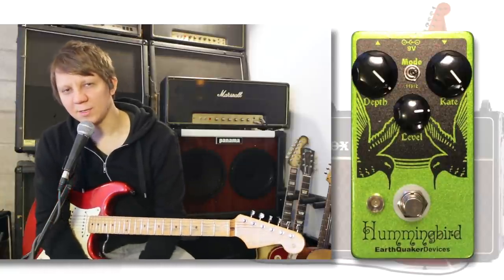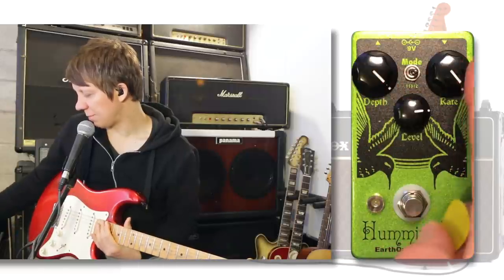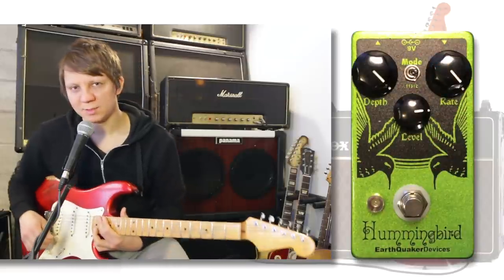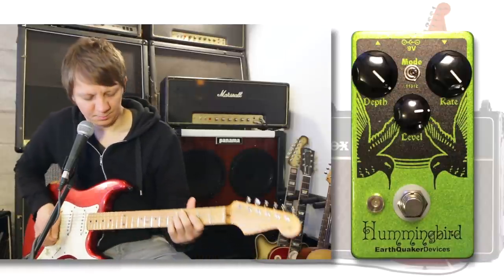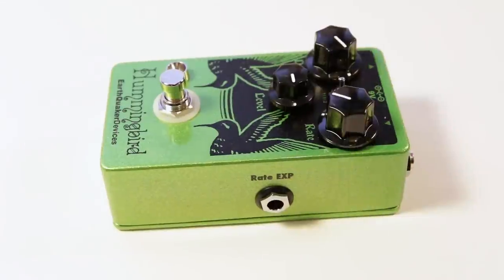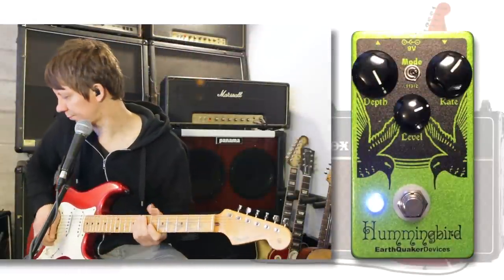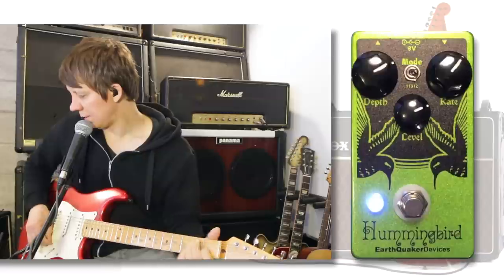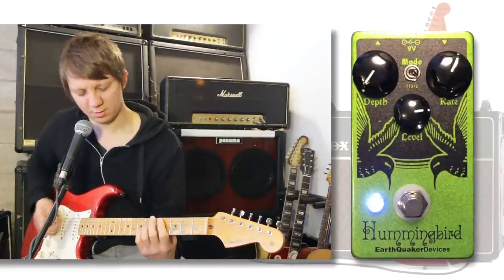EarthQuaker Devices Hummingbird Tremolo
Find great deals on the Hummingbird on Reverb.com